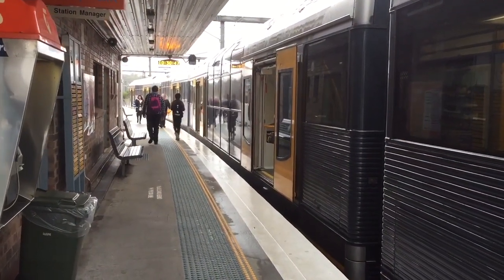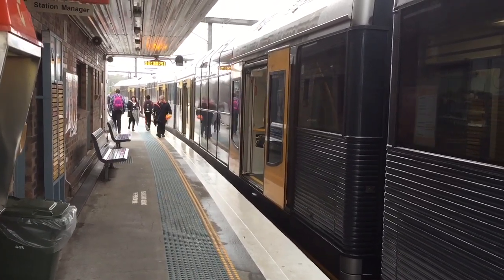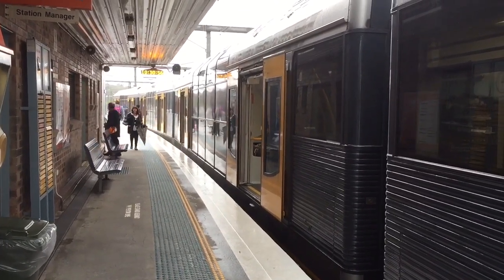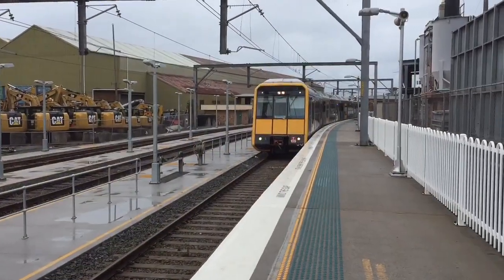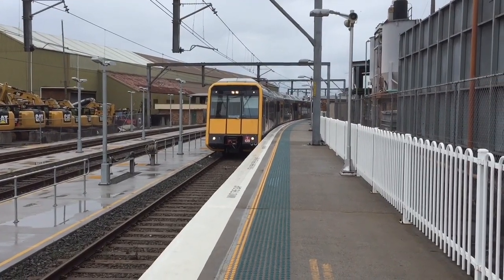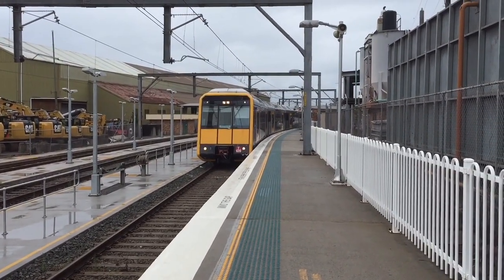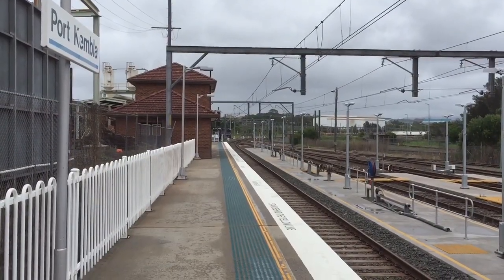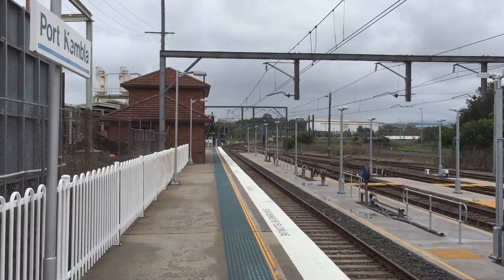Sydney And Regional Trains Vlog 367: Port Kembla Part 2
Filmed: Wednesday, 10/10/18

Vlog 367:
Port Kembla Trainspotting Part 2

Requested by: Glen’s Transport Vlogs